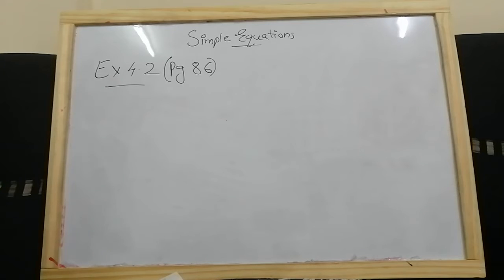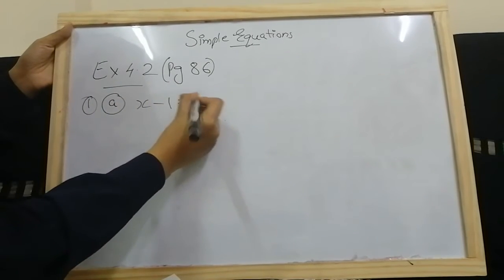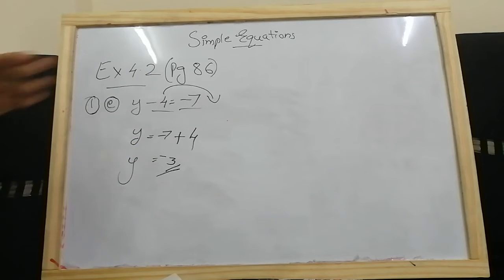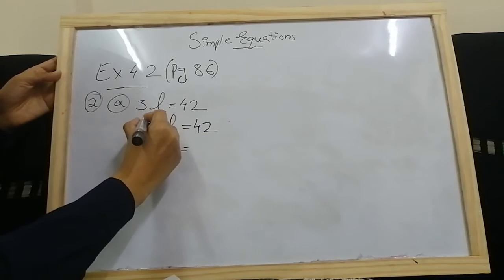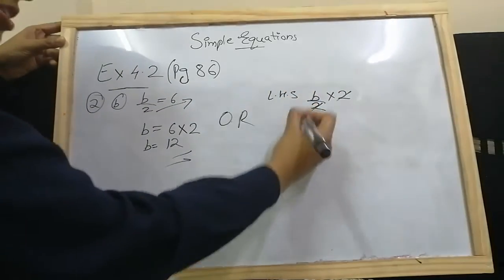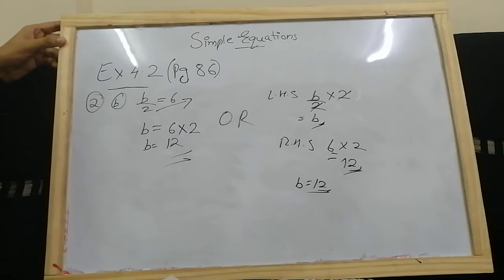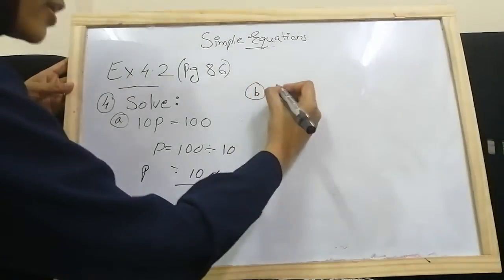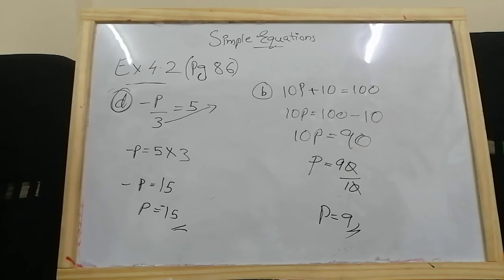Simple Equations grade 7...Part 2